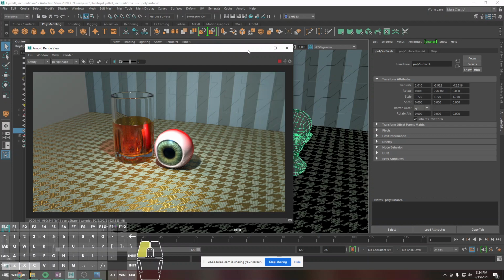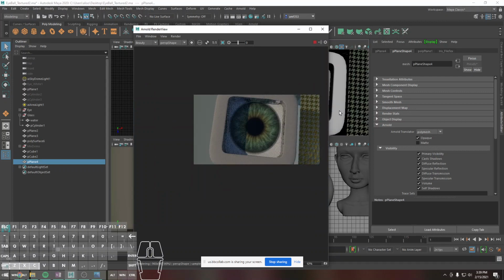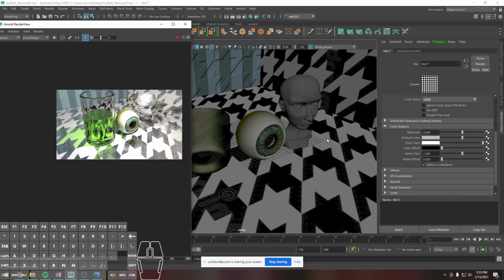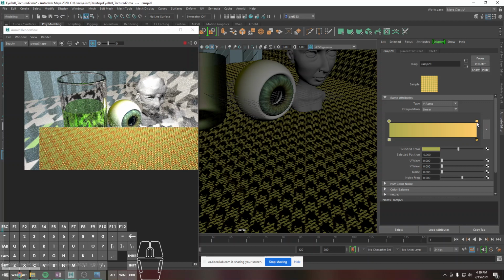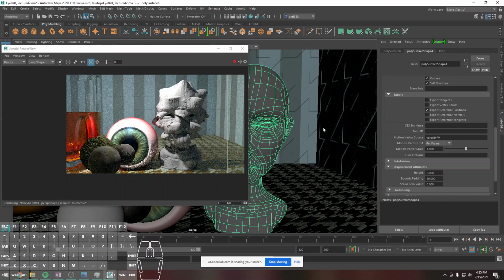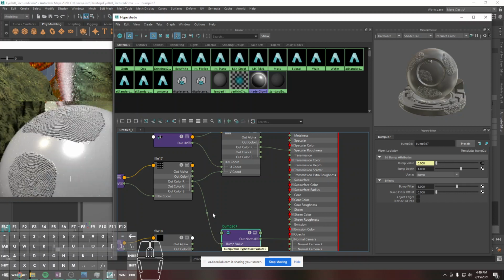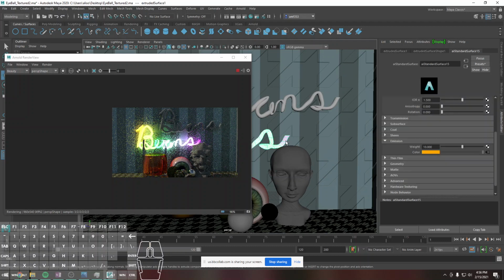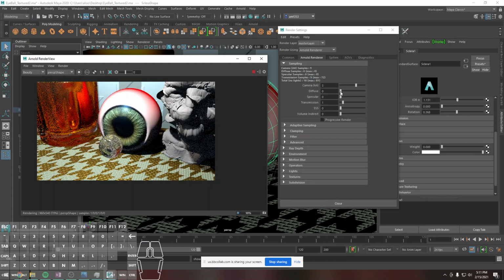CGI1 Week6 TexturingInMaya Section005